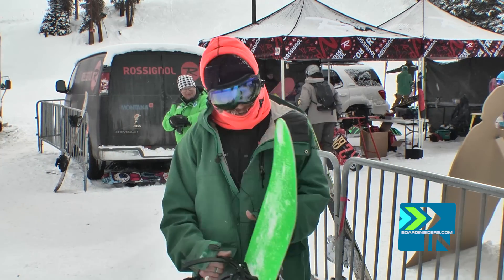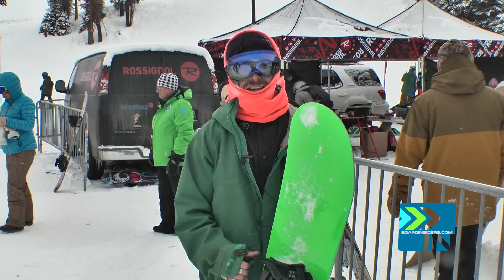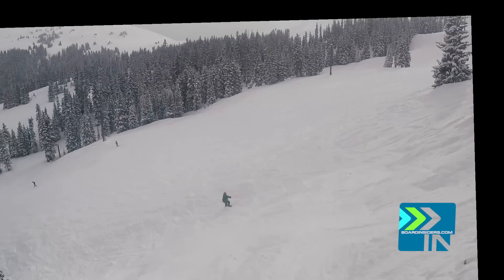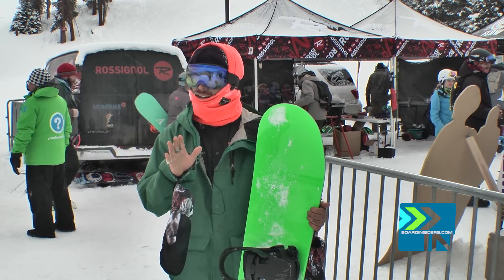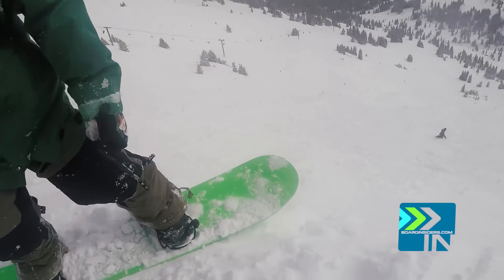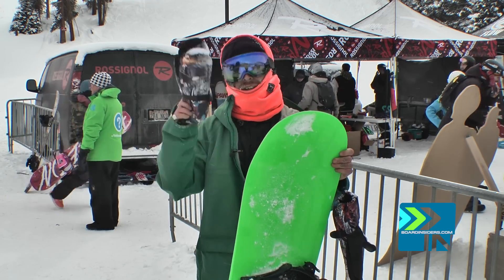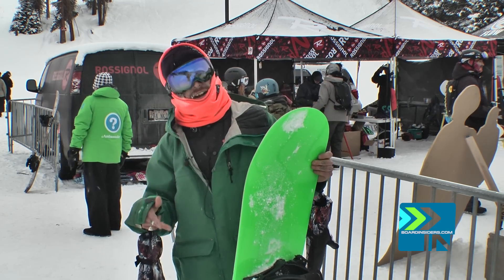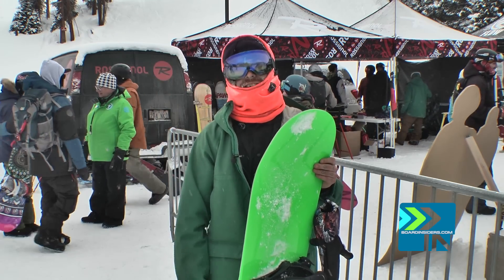CAPiTA X Spring Break Slush Slasher Review Preview - 2017 BoardInsiders.com Snowboard Review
2017 CAPiTA X Spring Break Slush Slasher Review Preview

This is the 2017 CAPiTA made Spring Break Slush Slasher snowboard.
A little while back CAPiTA Snowboards and Spring Break collaborated on the CAPiTA X Spring Break series. Because CAPiTA has one of the most advanced snowboard factories (Mothership) in the world, and Spring Break has some of the most unique snowboard shapes, it was a great match.